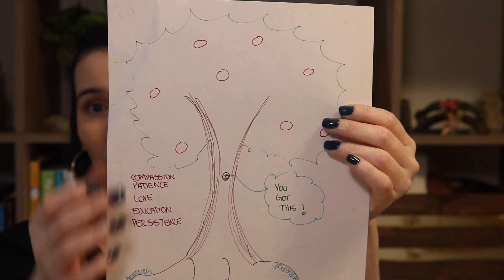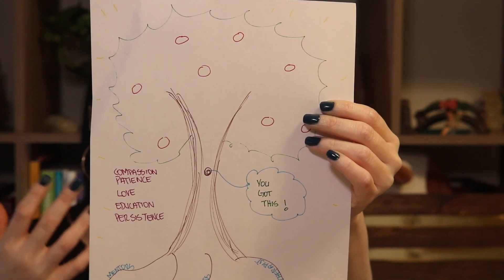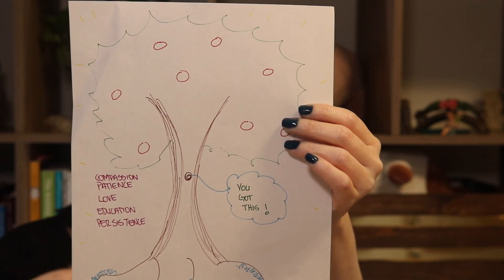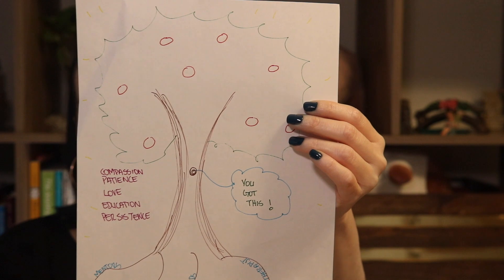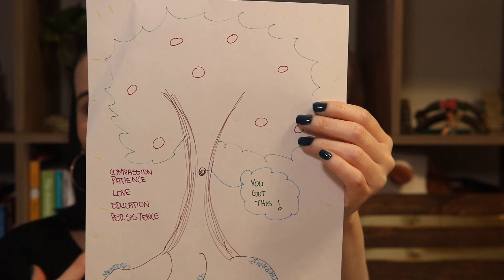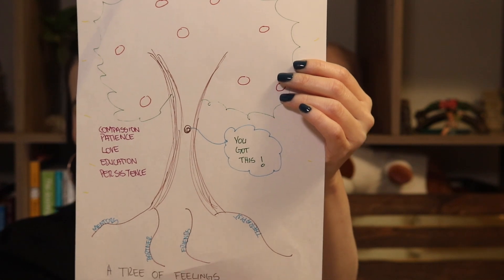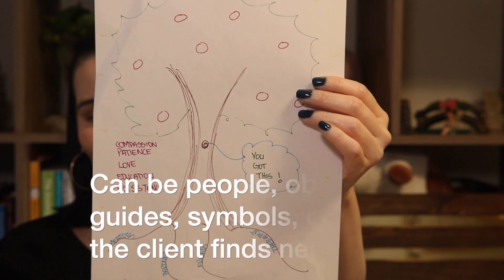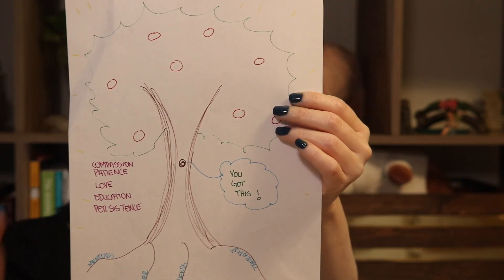Play therapy activity for older children: A tree of feelings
As child and play therapists, creativity is often one of our most powerful tools. In this video, I discuss a drawing activity to help children express their feelings and think of ways to increase positive emotions & support in their lives.

In this video:
A tree of feelings activity
An example of a completed activity
Processing questions to use with your clients

**Please note that the information in this video is not a substitute for professional clinical training or supervision**